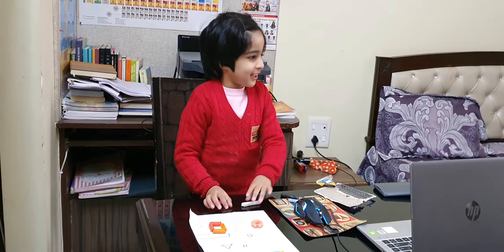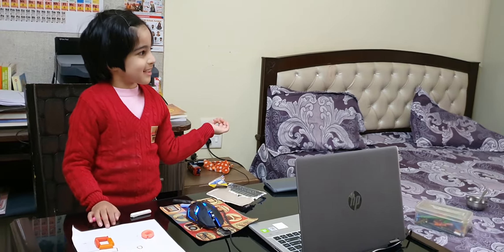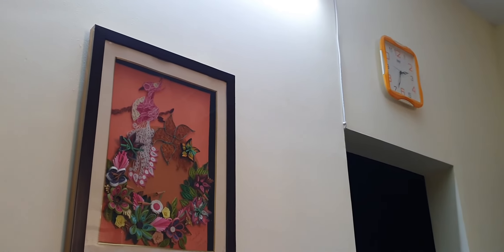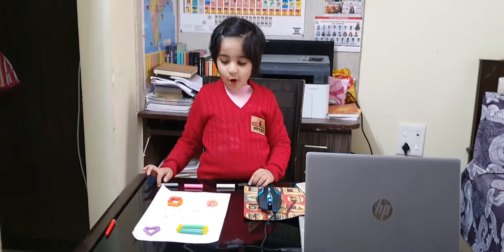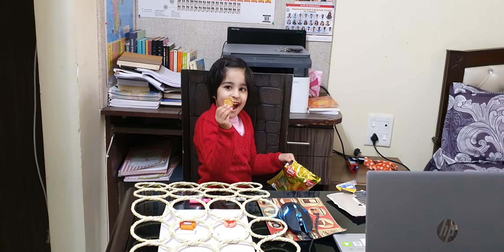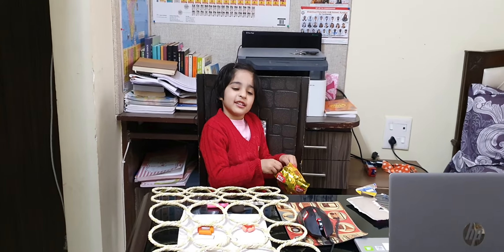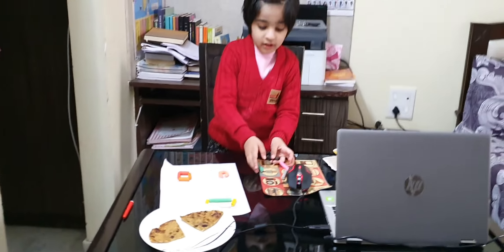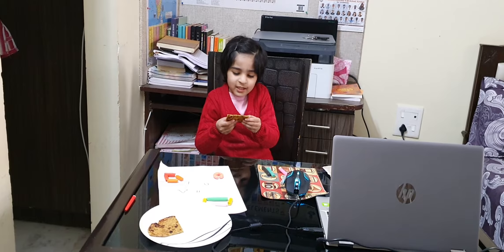Shapes are Fun